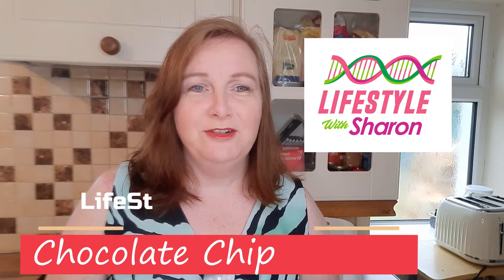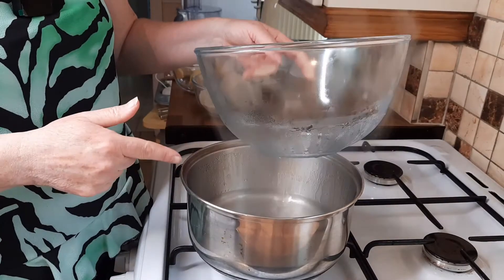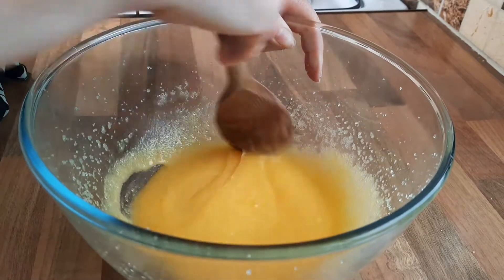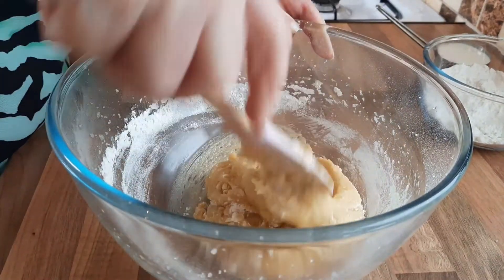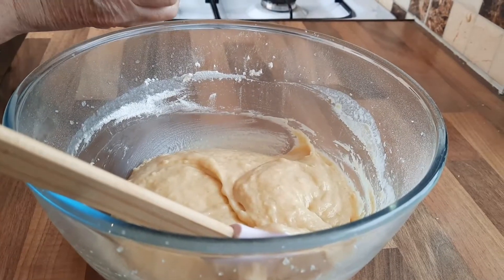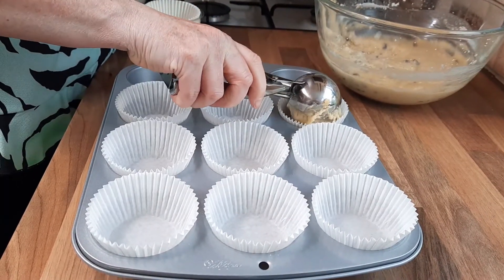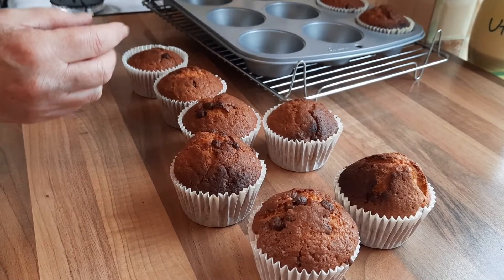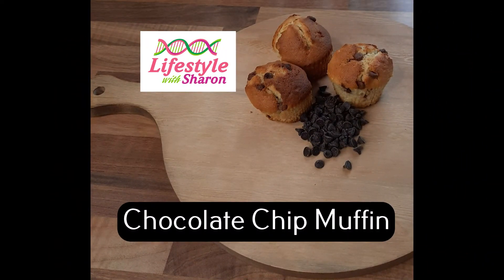Chocolate Chip Muffin | Muffin with chocolate chips | Muffin recipe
Recipe - chocolate chip muffin.
How to make chololate chip muffin. I love a muffin with chocolate chips and I am glad to be sharing this muffin recipe with you. It is so simple to make when you know how. The muffins don't take long. Perfect snack with a cuppa. And muffins make a beautiful dessert. A muffin can be served on their own or with custard or ice cream.
For more easy to follow recipes check out the LifeStyle With Sharon